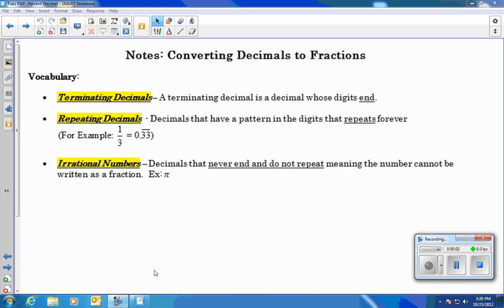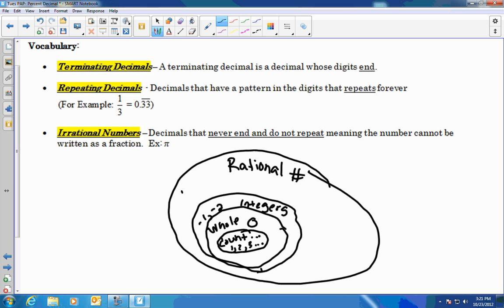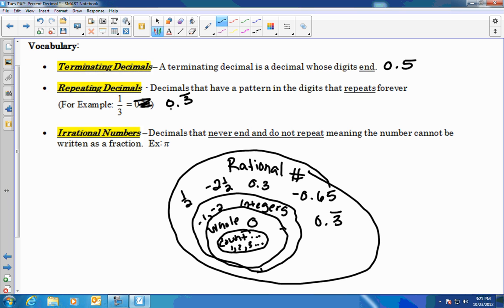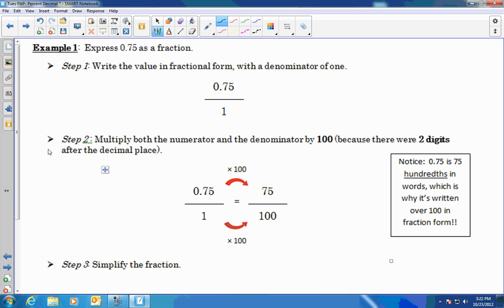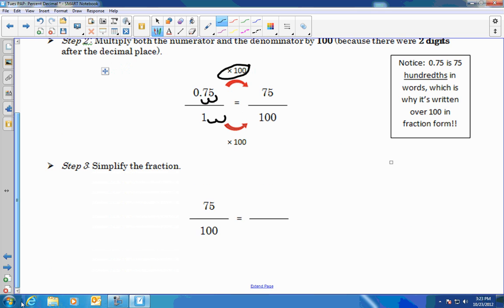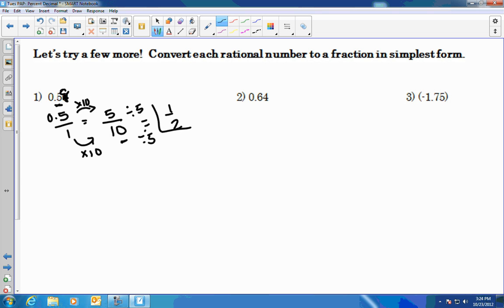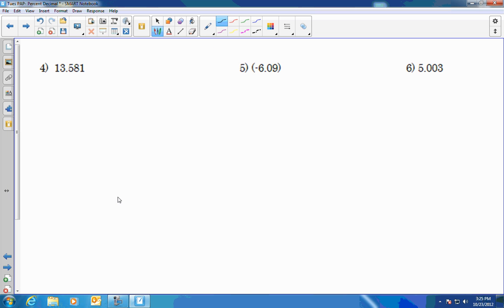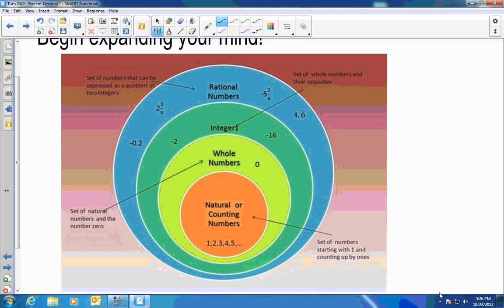Pre AP Decimals to Fractions